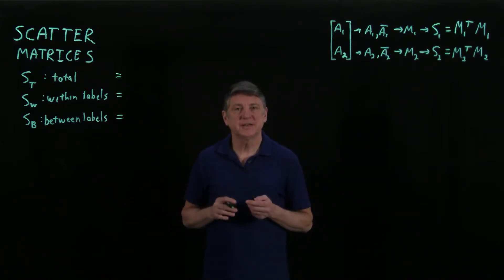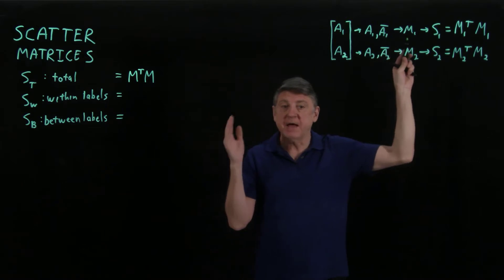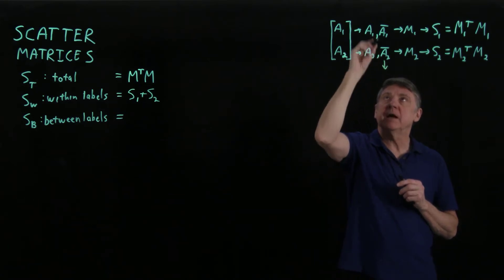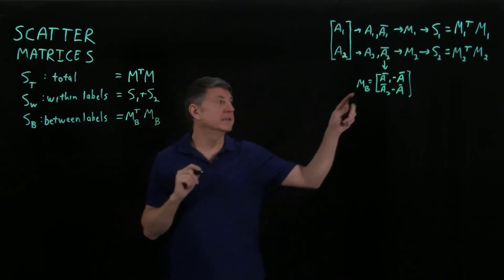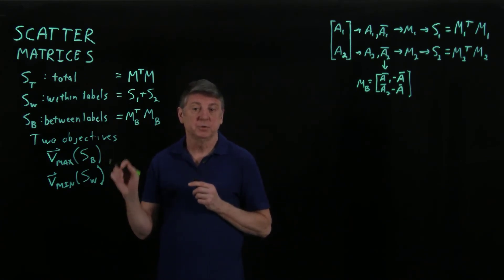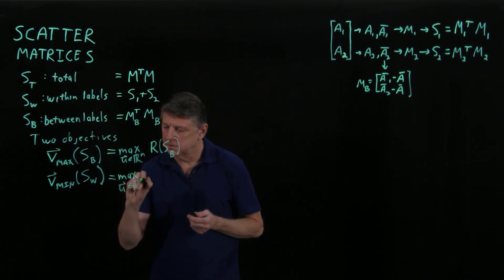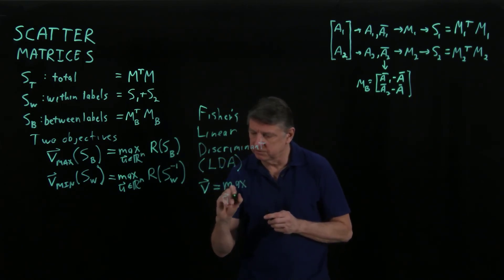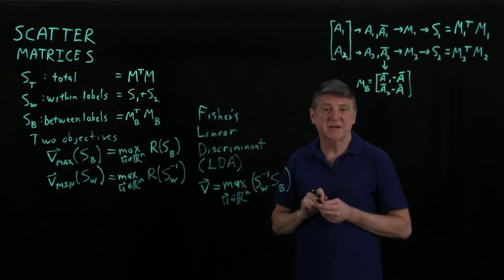LinearData24cFishersDiscriminant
Fisher's linear discriminant for data that has binary labels. Part of a series of lectures: